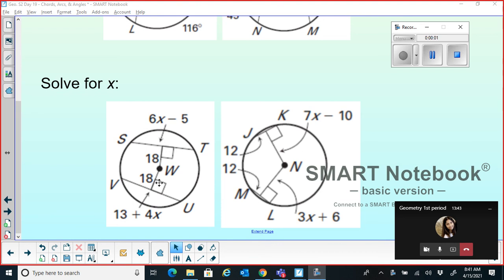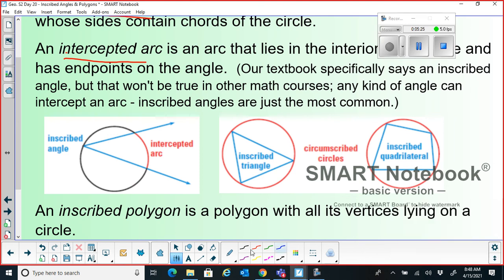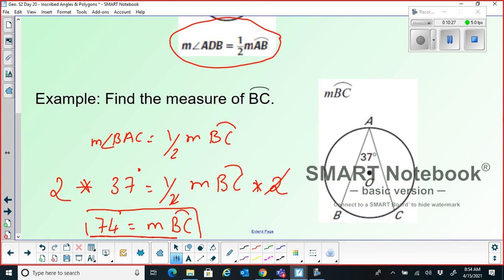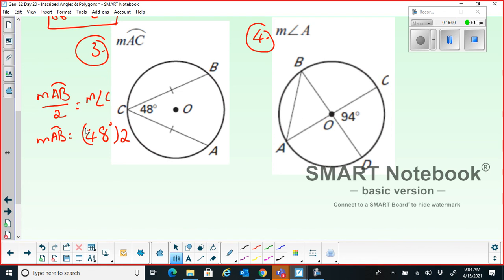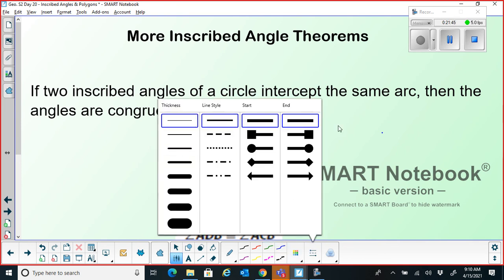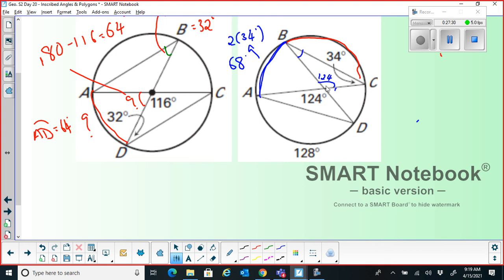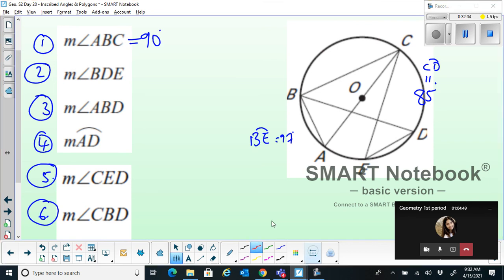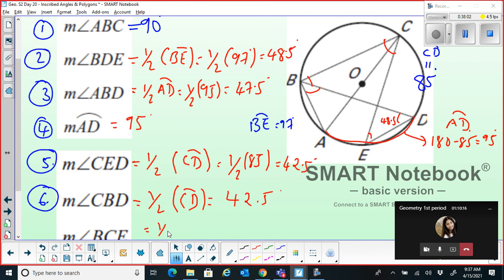Inscribed angles Polygons